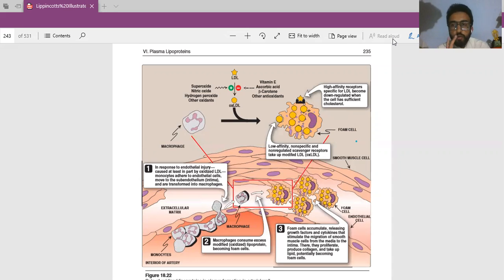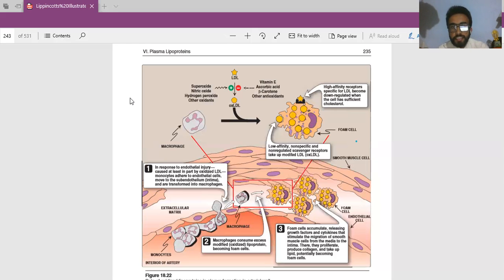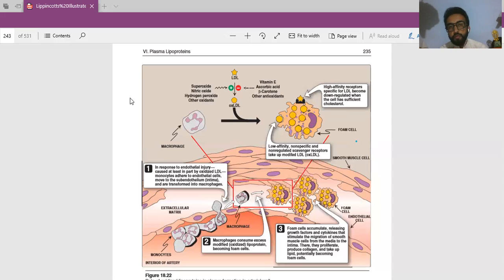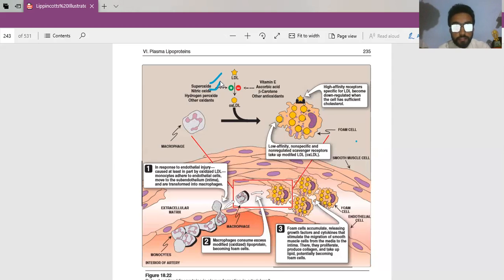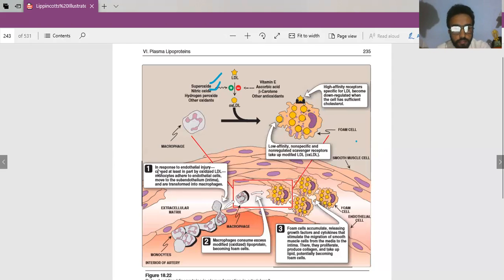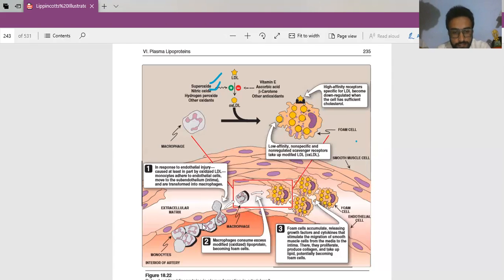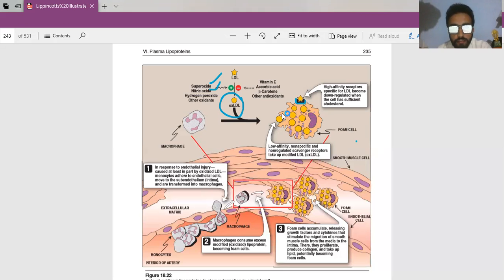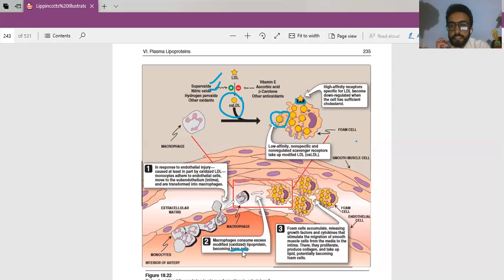Molecular basis of Atherosclerosis